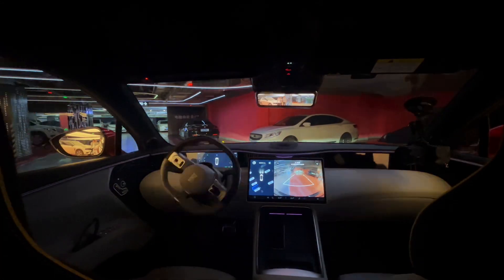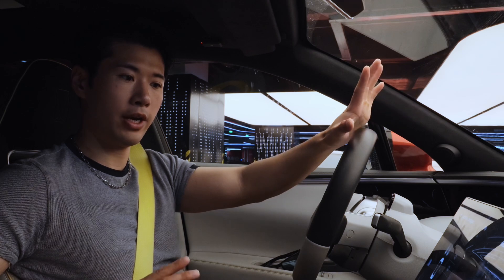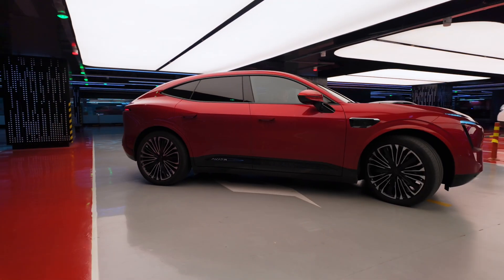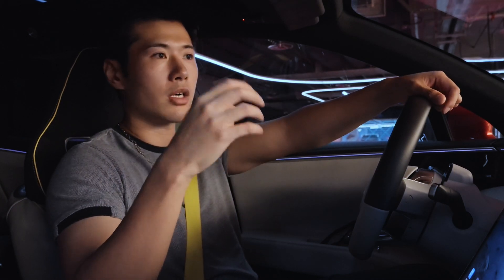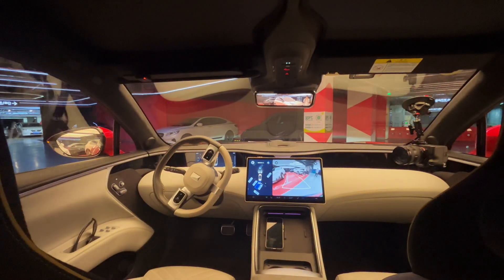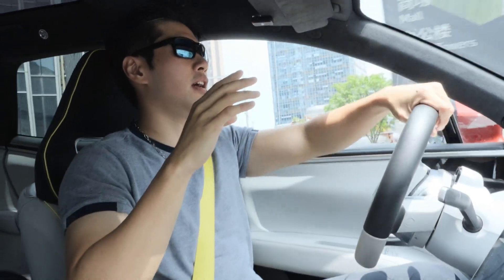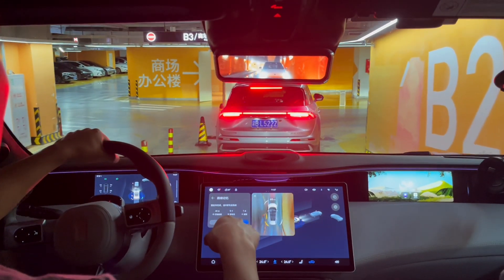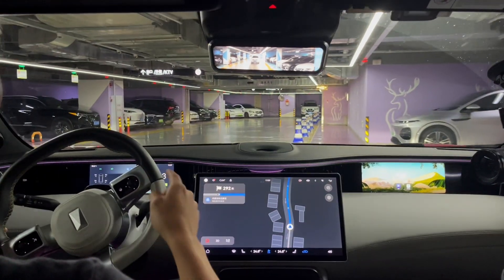Huawei inside--allegedly the best autopilot system in China|Part1:In parking lot|AVATR11|TESLA|FSD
HUAWEI is one of the top tech company in China working on ICT, AI, high-tech computer stuff.This video is about the performance of HUAWEI's autopilot system in the parking lot. Next video I'll show the performance on the complex urban roads.

Unlike Xiaomi, Huawei has always emphasized that it does not "produce cars", but only provides IT technical support to traditional car makers to make up for client's shortcomings in autonomous driving technology.

In terms of cooperation forms, there are Hi mode((HUAWEI inside) ) and HIMA mode(HUAWEI do anything except manufacture)

The full name of Hi mode is "HUAWEI Inside". Just like the "Intel Inside" logo on a PC, a car with the Hi logo means that Huawei's tech is used

This AVATR is the representative of Huawei's Hi mode.